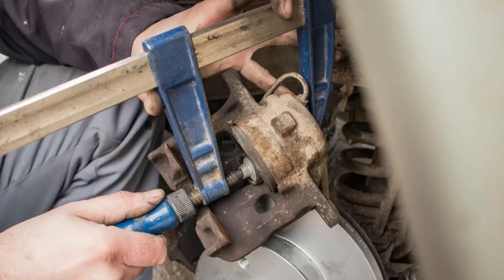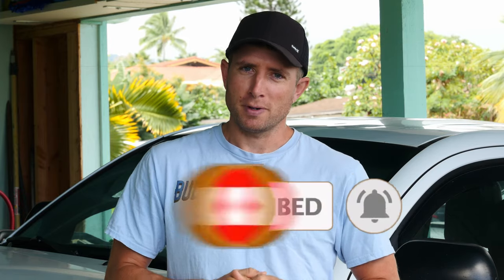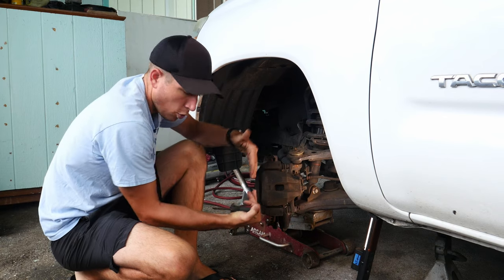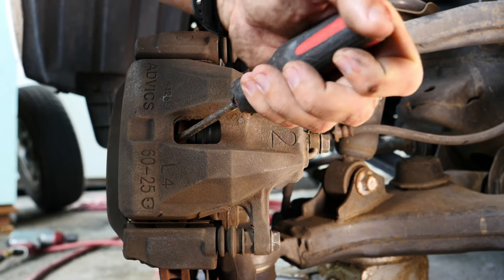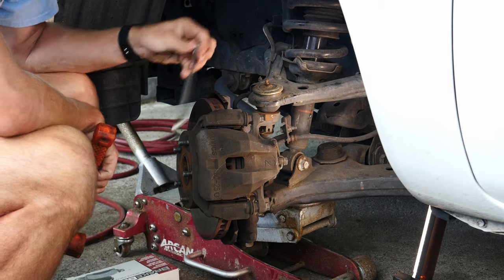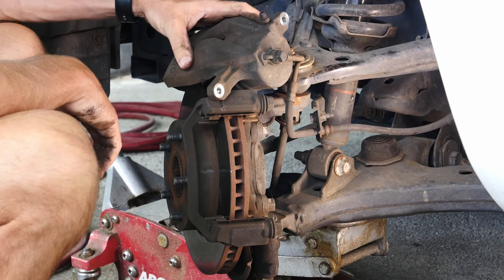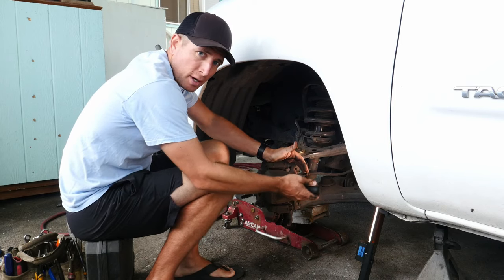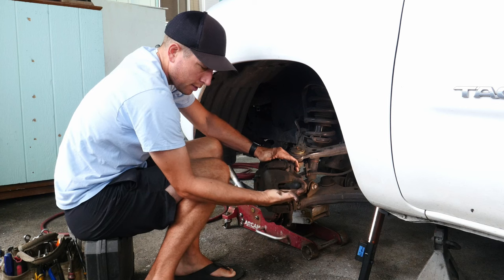Compress Brake Caliper Easy Hack - No Clamp Required!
The hardest part of replacing your brake pads is compressing the brake caliper pistons so you can get the calipers back on without a fight!
Avoid the hassle of rigging a clamp or the cost of buying a special tool and follow this simple hack.

Josh shows how to compress your pistons using a simple screwdriver as leverage, and all this before you even remove the caliper!!

As always, make sure to watch to the end of the video so you don't miss any important information in order to do the job correctly.

Thanks for watching and if you haven't already, please like this video, subscribe to our channel and hit that notification bell so you get alerted when we put out new useful content! It really helps us to continue making great videos for you all.

Mahalo!